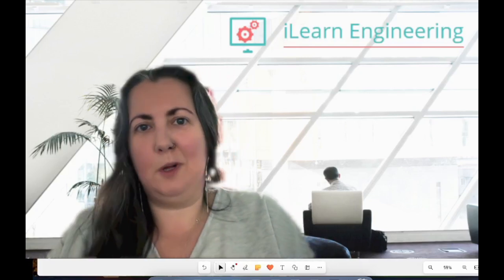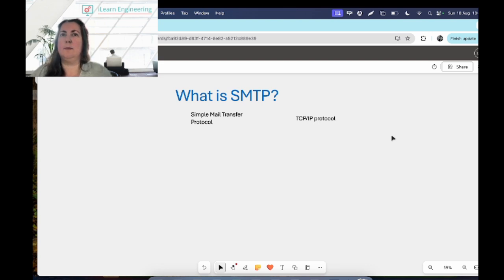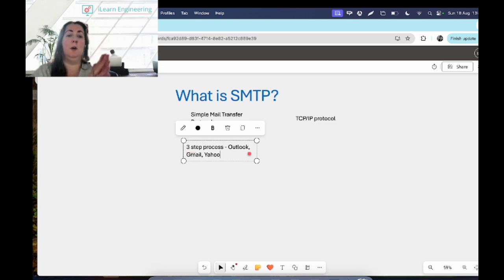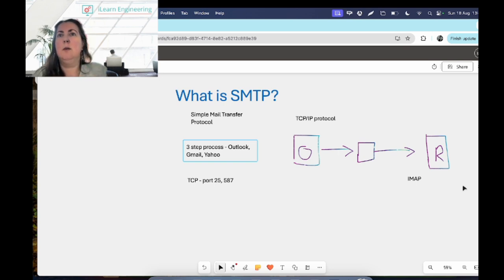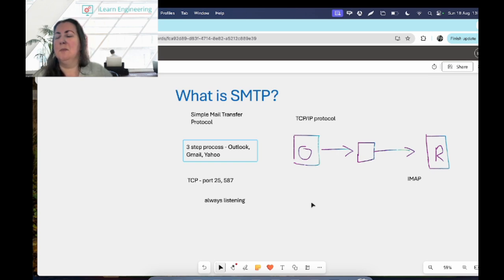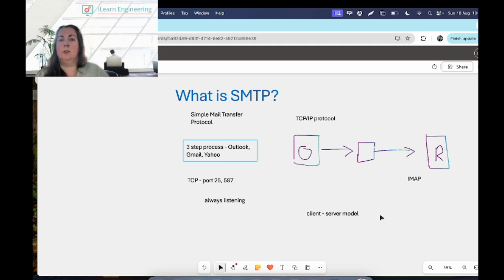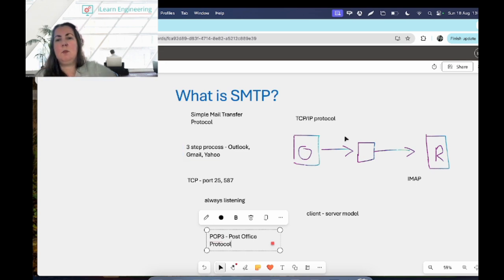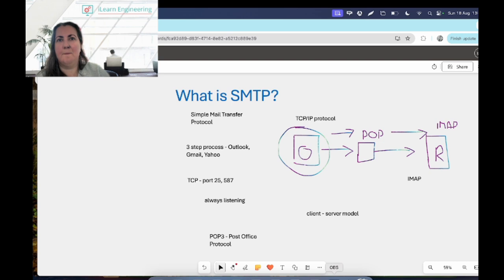SMTP explained! Watch an introduction to SMTP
Simple Mail Transfer Protocol (SMTP) explained @ilearnengineering5620
and gain an accredited qualification in Computer Science.